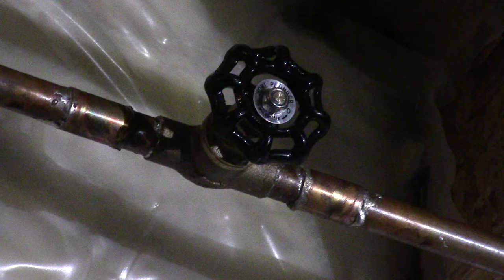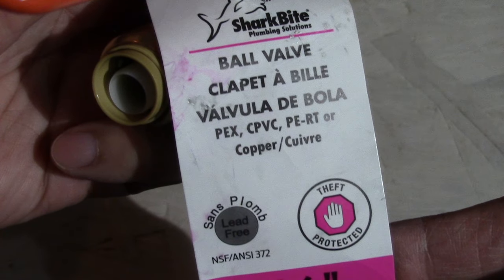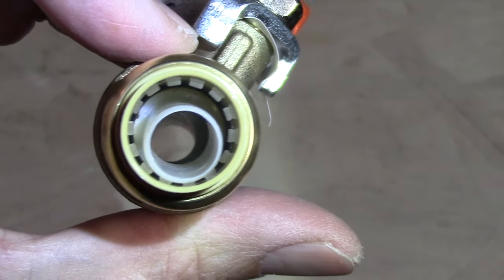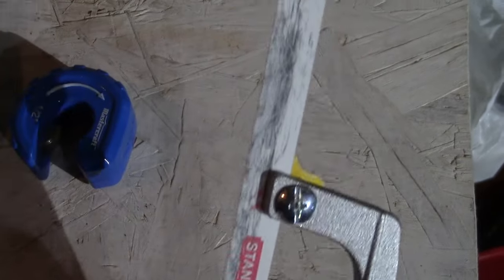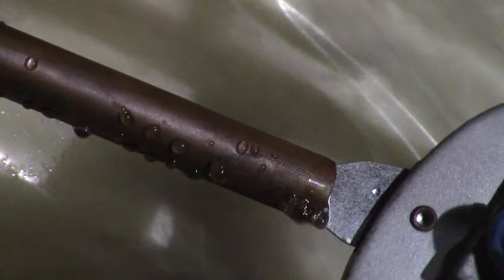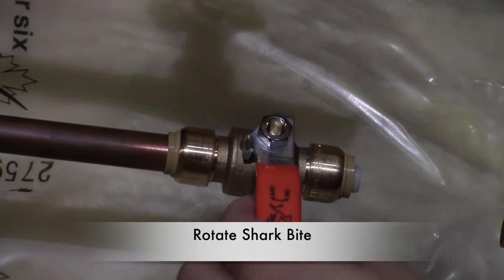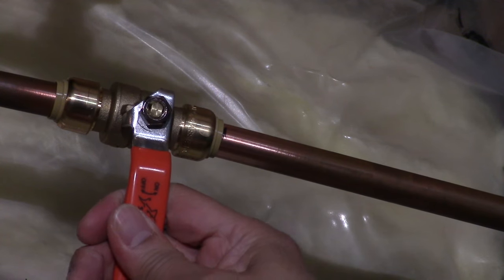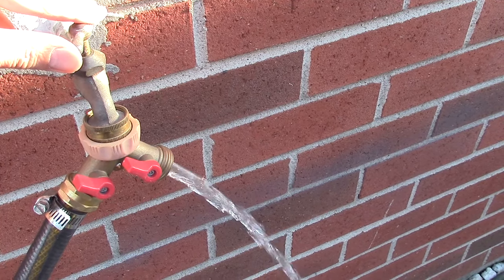Leaky Stop Valve. Installed Shark Bite Ball Stop Valve. DIY.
No.141. I had a leak in Stop Valve. So I'm installing a new Shark Bite Stop Valve.

And if you really like my video, consider "Buying Me A Coffee" by pressing the "Thanks" button. Truly appreciate it. Have a great day.